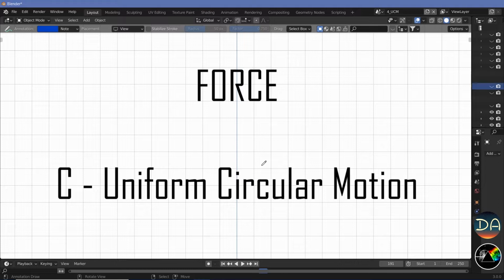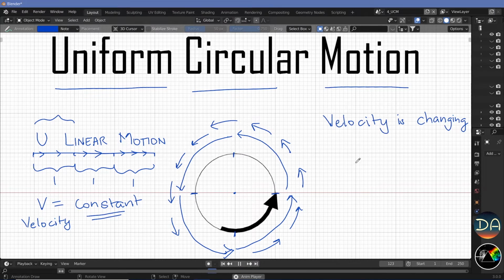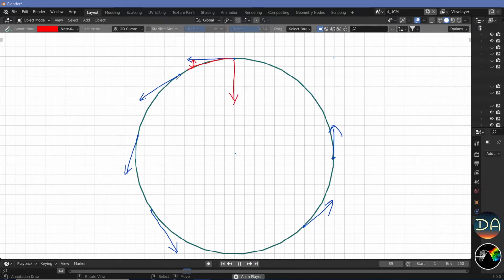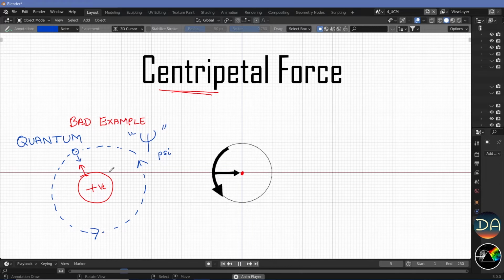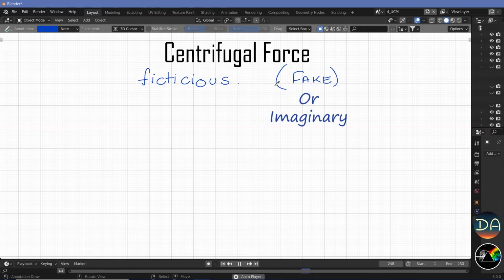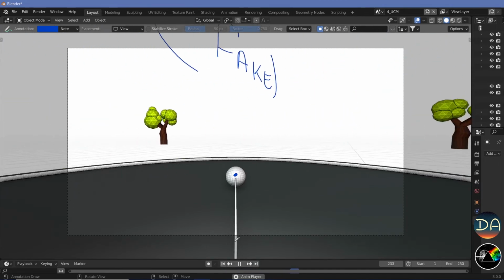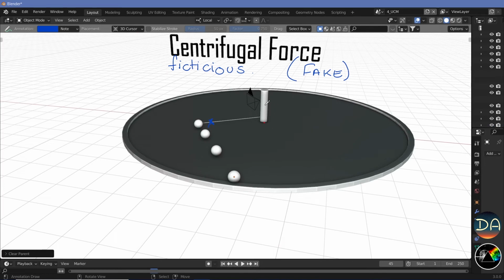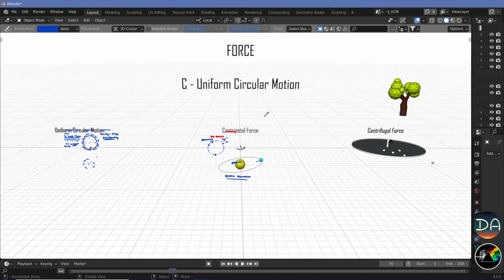Force - Uniform Circular Motion (ICSE Class 10: Chapter 1 - C) CONCEPTS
Chapters:
0:00 Introduction
0:40 What is Uniform Circular Motion
3:07 Direction of Velocity in UCM
5:35 Centripetal Force
9:32 Centrifugal Force
17:30 Outro

If you have any doubts or queries, comment them down below and we will make a common doubts clarification video at the end of each chapter.

Till then, make sure you follow our Instagram handle to get a weekly dose of facts: